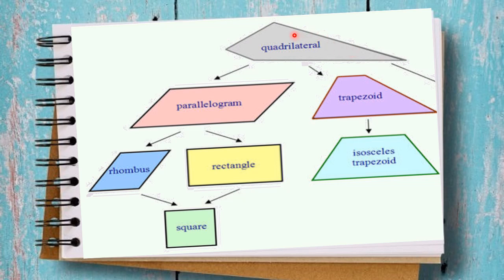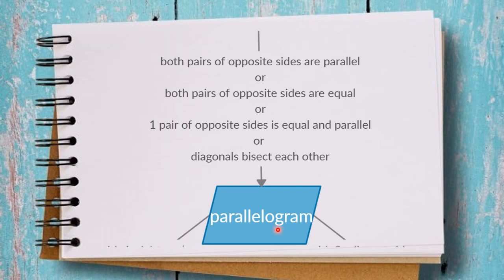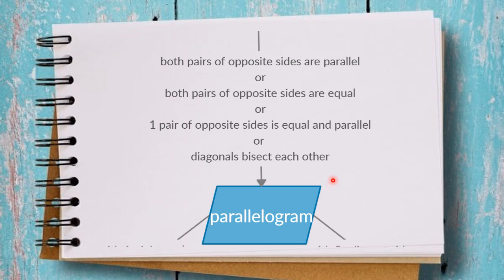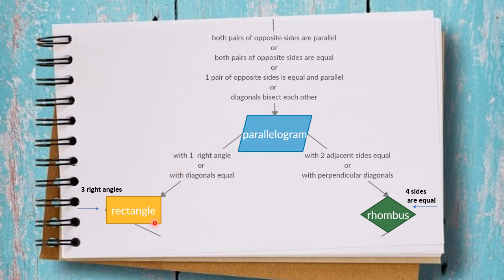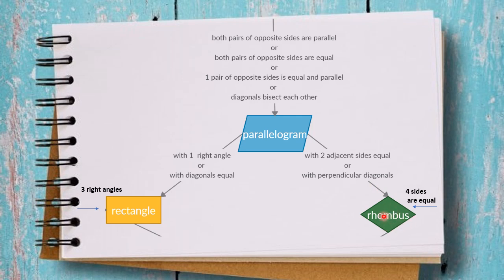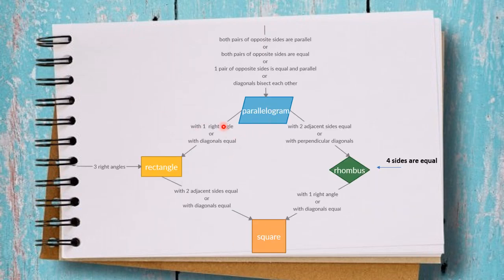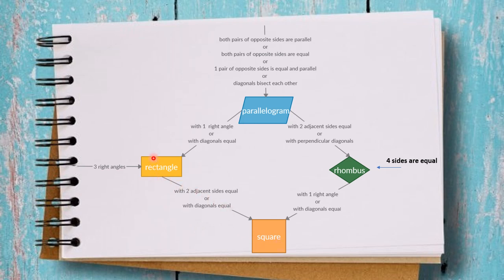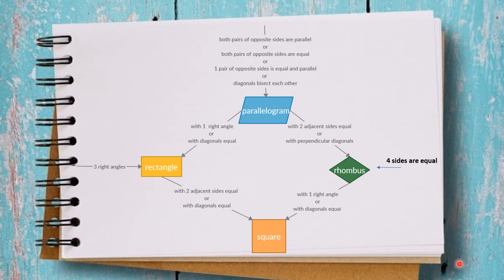quadrilaterals map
In this video we will create a map  for proving quadrilaterals in order to help you understand the difference between each one of them.

If you are interested in math, you are invited to take a look at our Mathematics show room where it contains all of the math videos and projects of students